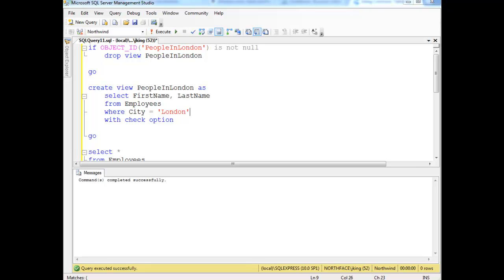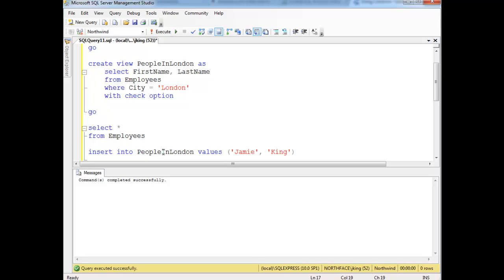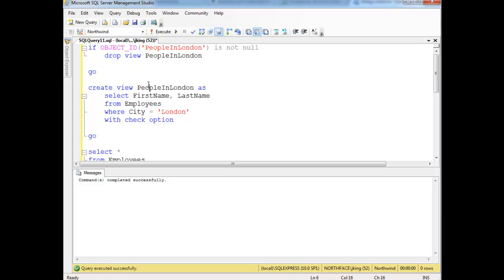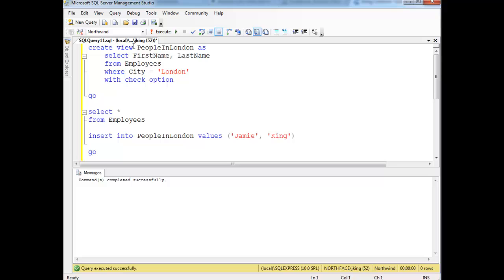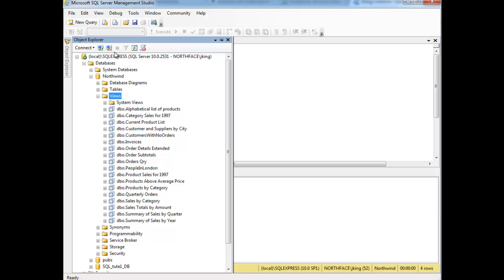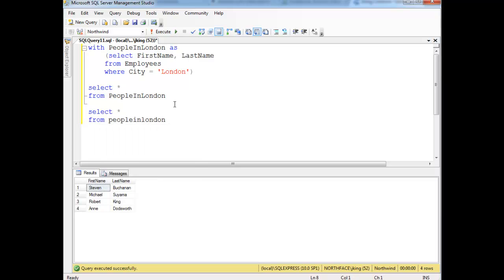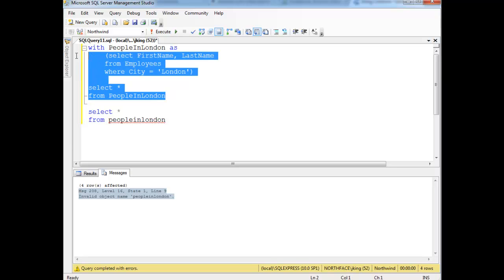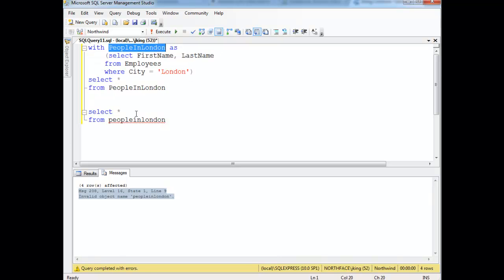SQL Common Table Expressions (CTEs)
Jamie King of Neumont University showing Common Table Expressions (CTEs).